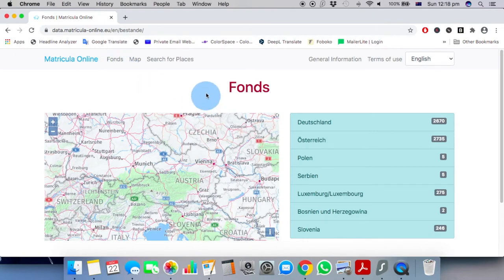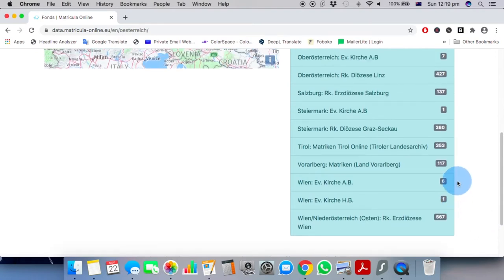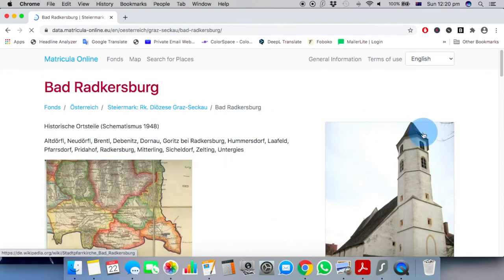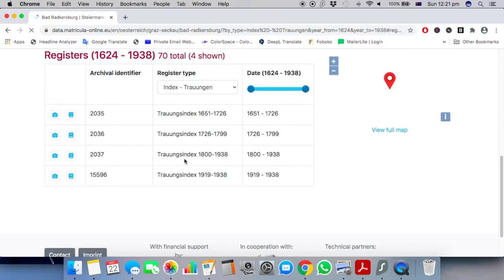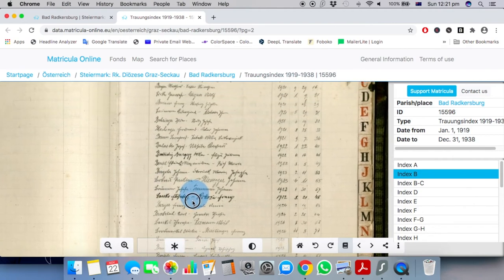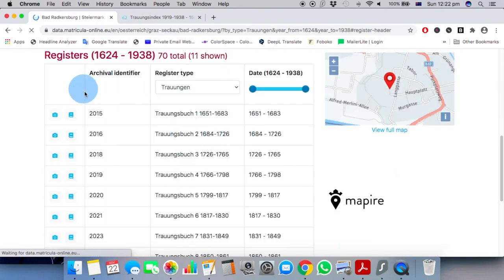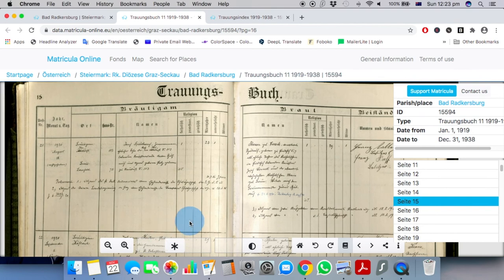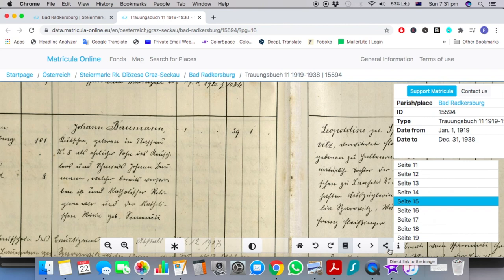How to Find a Church Record on Matricula (data.matricula-online.eu)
MATRICULA SITE TUTORIAL : How to find Baptism, Marriage, and Death church parish records on Matricula Online.

" READING THE OLD GERMAN HANDWRITING ONLINE COURSE " by Katherine Schober, SK Translations. Code valid for all course purchases!

Please turn on CC (closed captions) if needed.